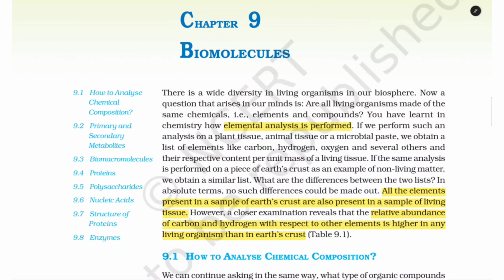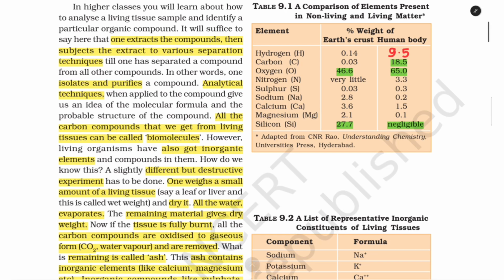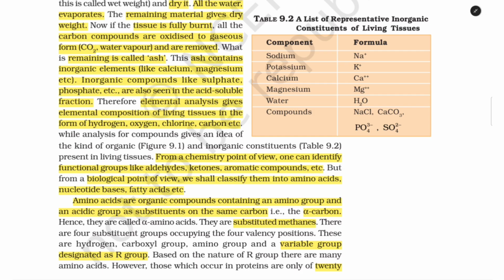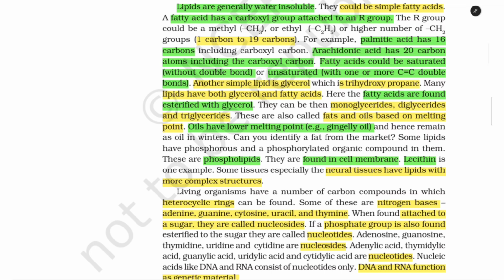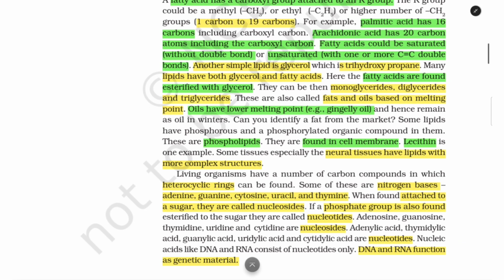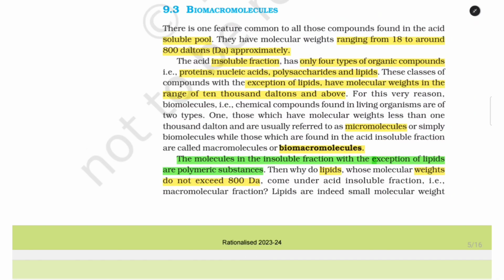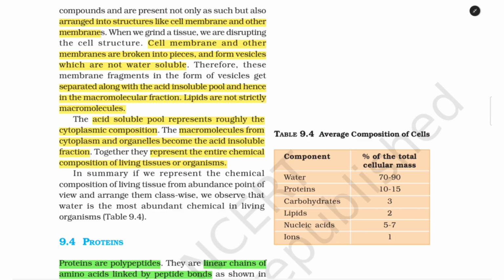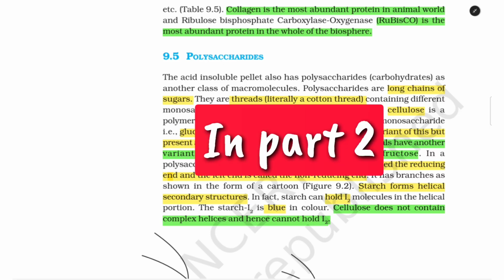Biomolecules Highlighted NCERT reading line by line | Class 11 Biology Podcast 🎙 NEET 2026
🔴 Best video for Quick revision of NCERT biology. Reading line by line makes clear each word and as we all know that NEET biology questions is the game of ncert words ! So this is PART 1 of Biomolecules, PART 2 will be uploaded very soon...